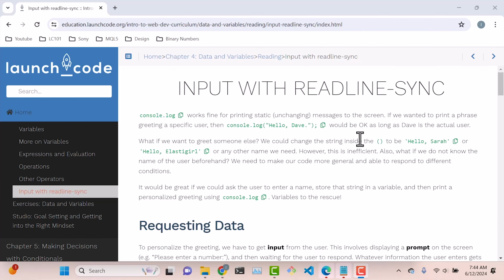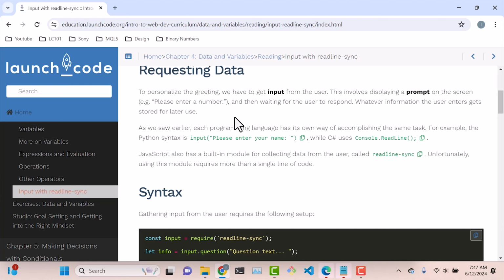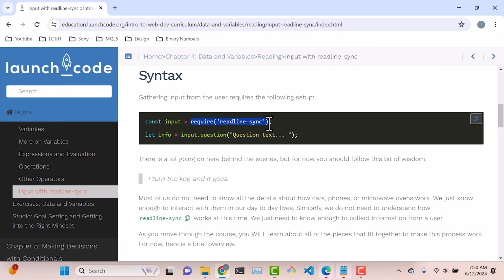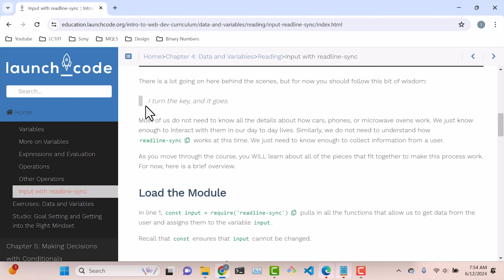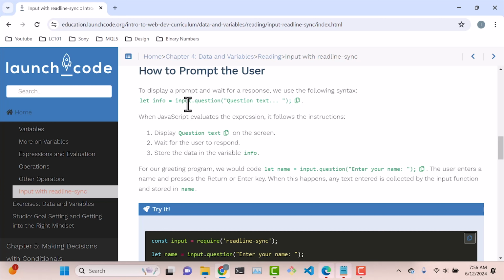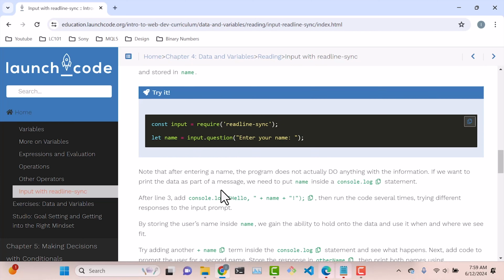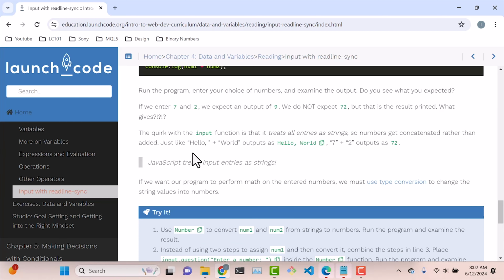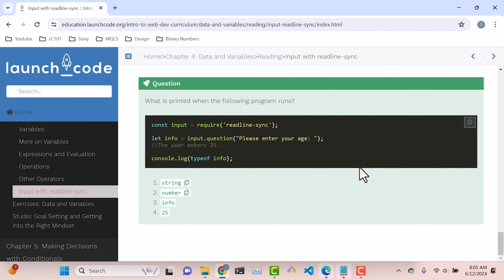LaunchCode - JavaScript Input With Readline-sync